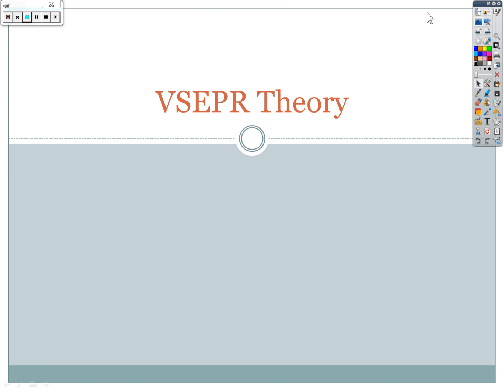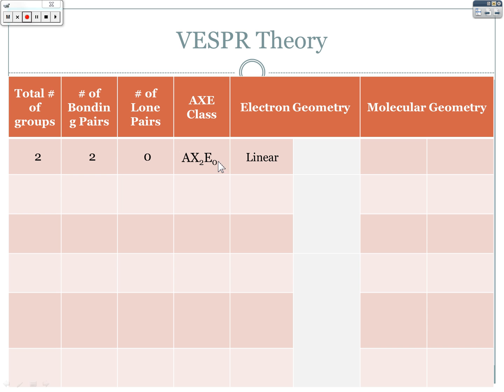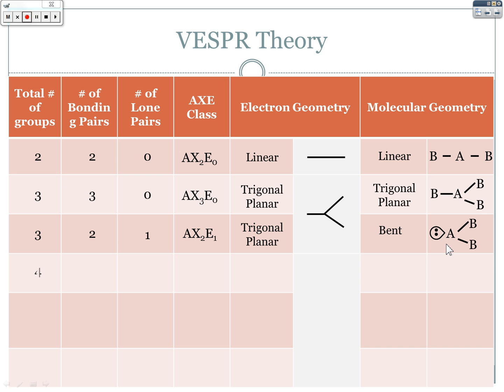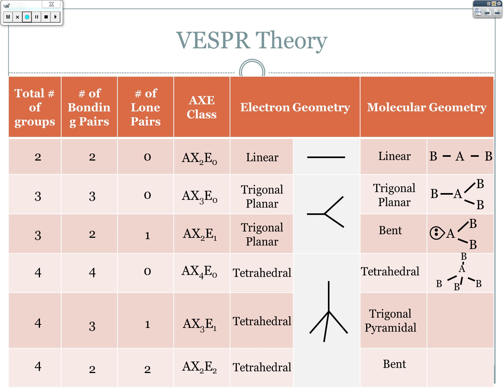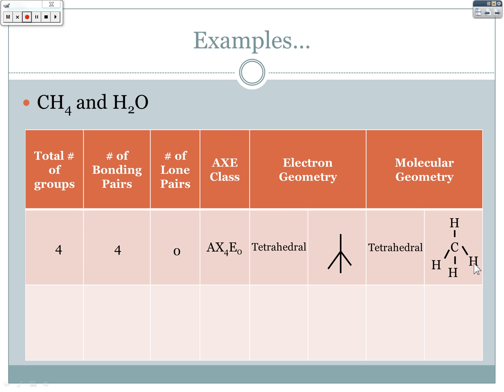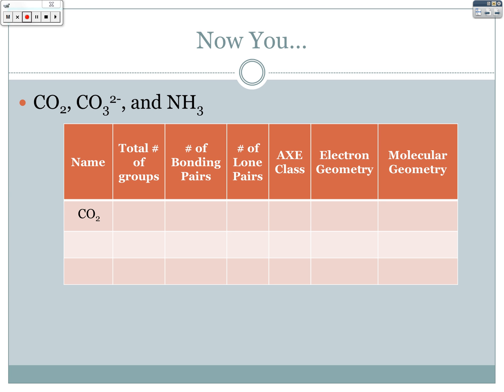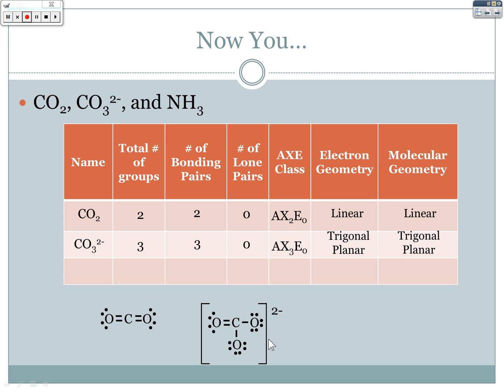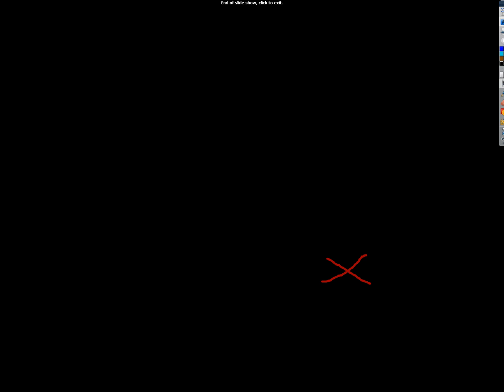VSEPR Theory Online Notes